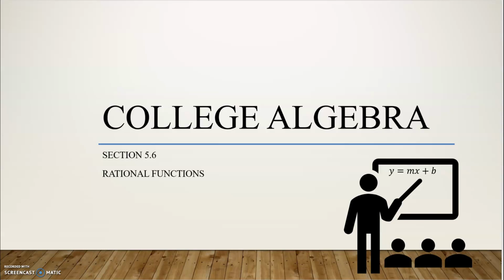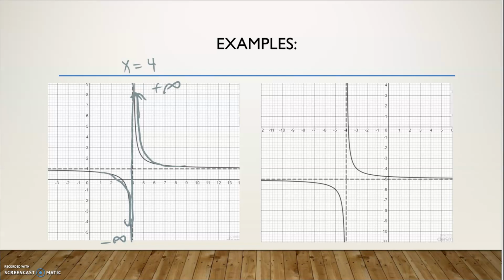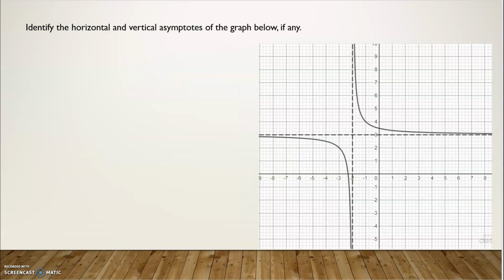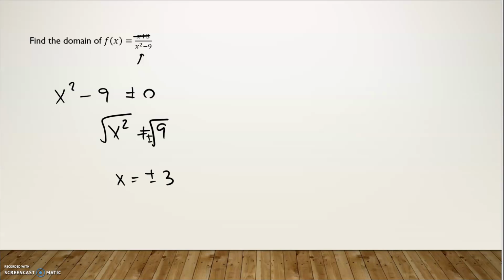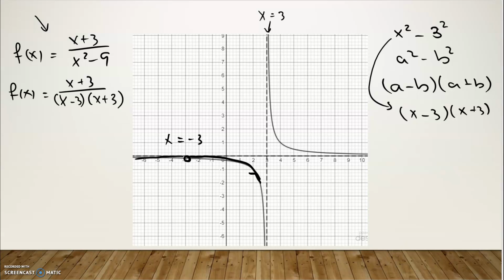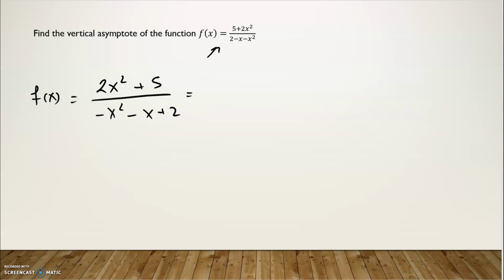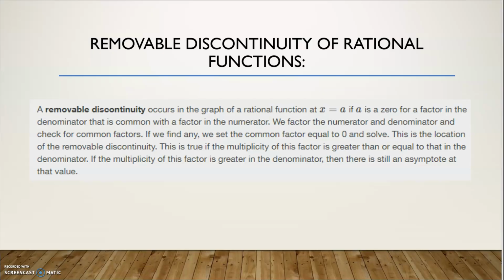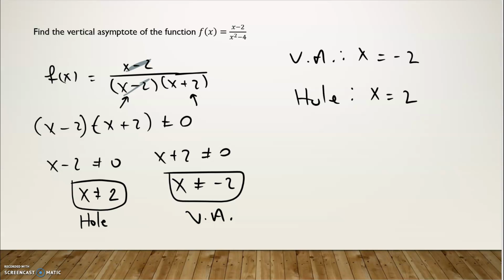Section 5.6 Part 1